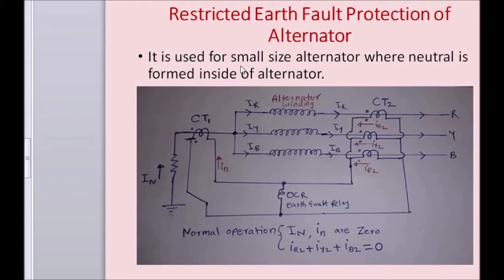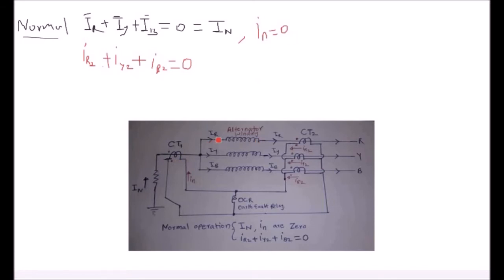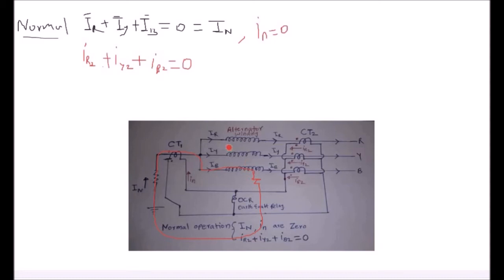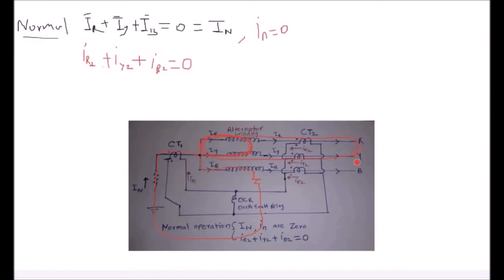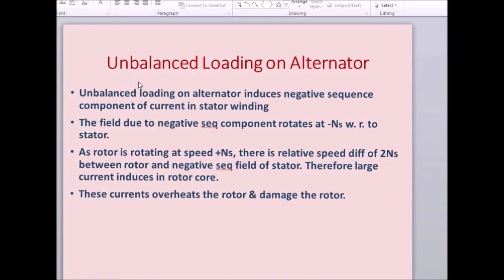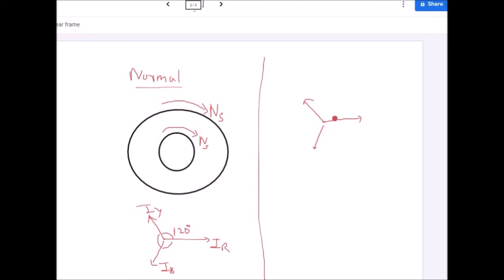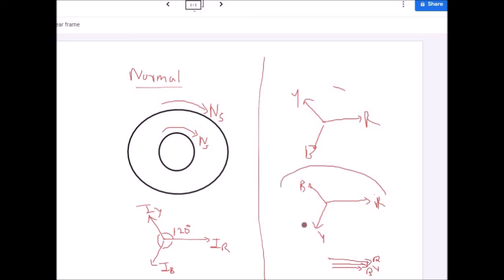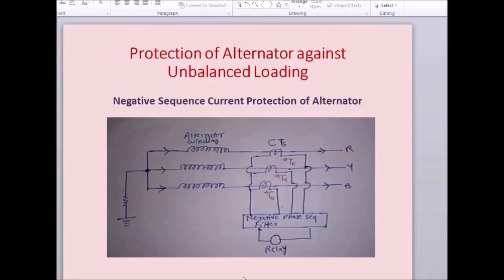Protection of Alternator Lect 4_Restricted earth fault protection, Protection against unbalance load